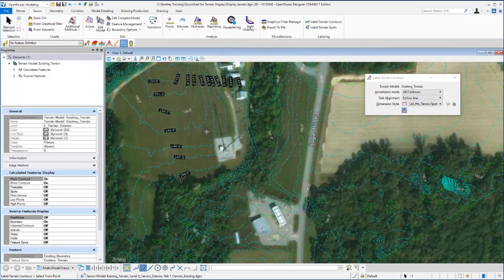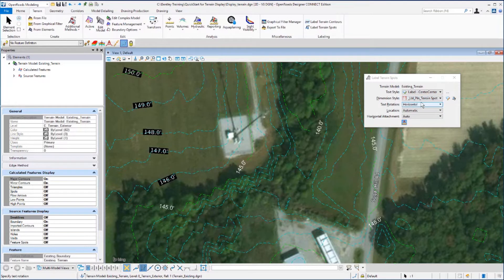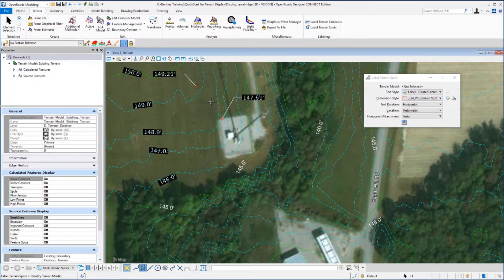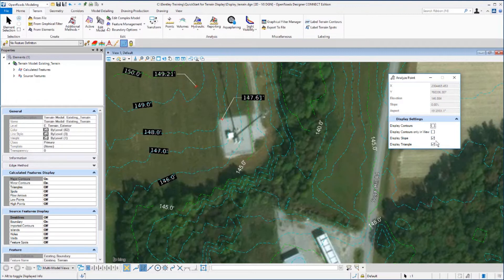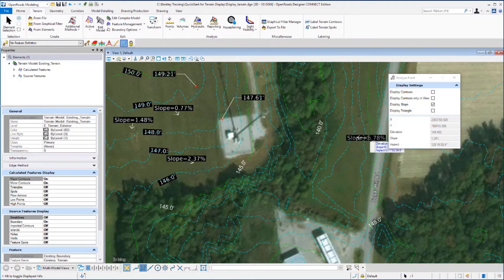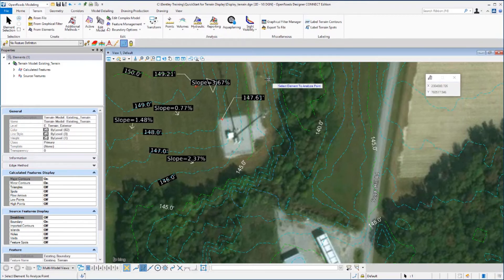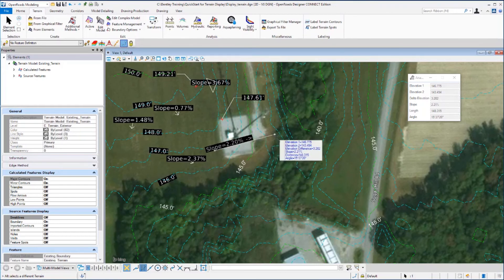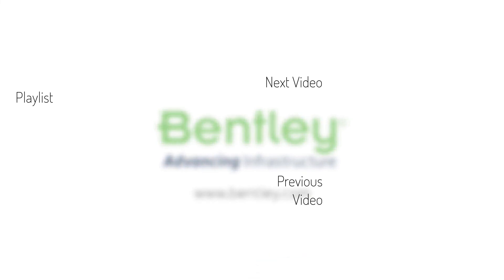07 Label and Analyze Terrain Points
Learn how to manually label and analyze terrain points.